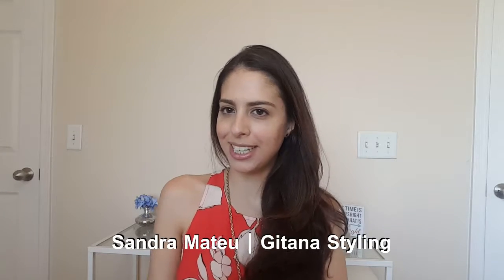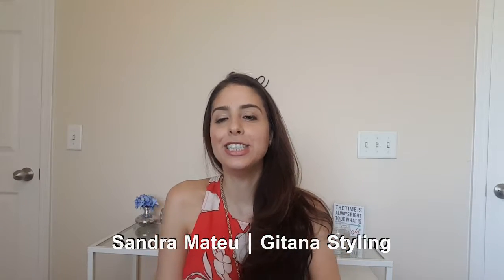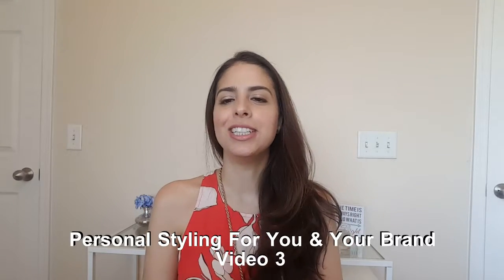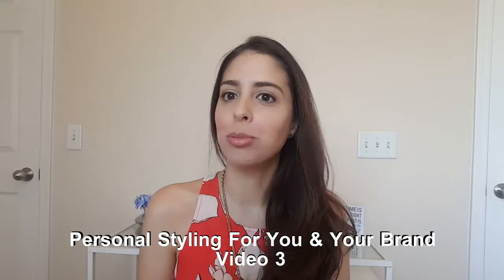Personal Styling For You & Your Brand | Training 3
Welcome to our free branding training for fashion and beauty businesses 💕

♦︎ Join the Fashionpreneur List for free to be up-to-date with news, events, tools, and more here: